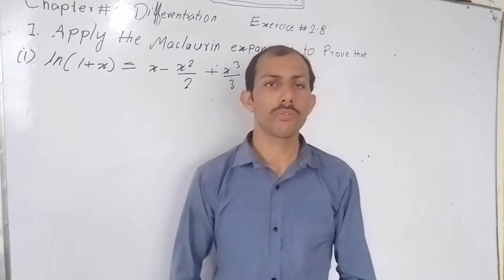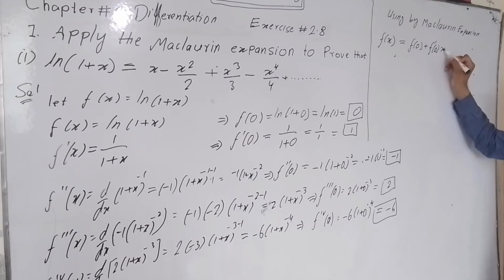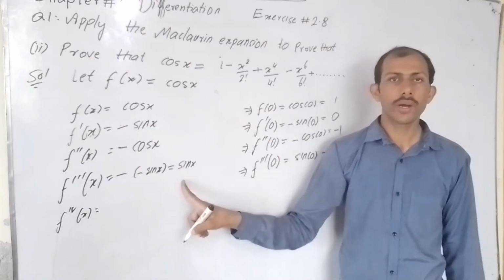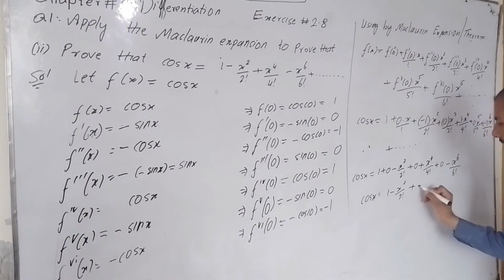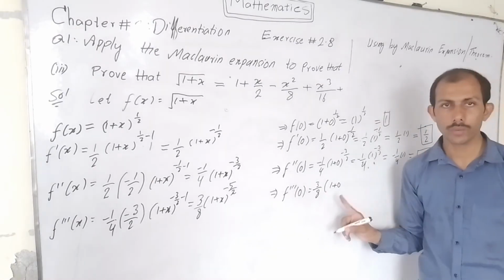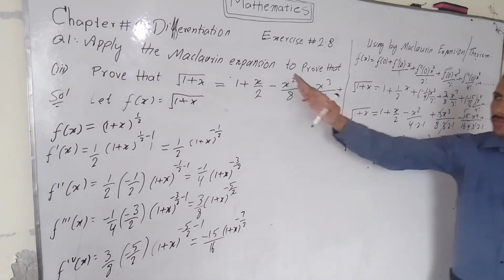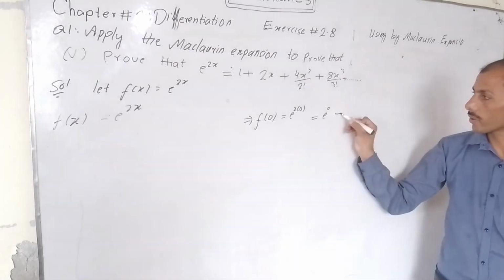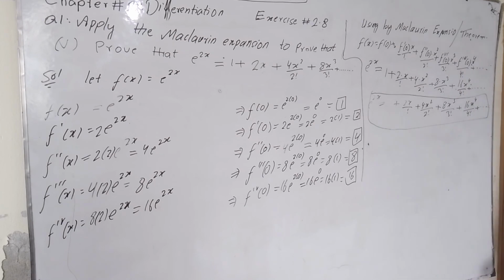Fsc Maths Exercise No 2.8 Q1 part (1,2,3,4,5)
linear equation
linear functions
linear expression
graphing equations
2nd order differential equation
nonlinear equation
linear relations
linear formula
6x 3y 6xy 2x 4y 5xy
solving linear equations differential equations